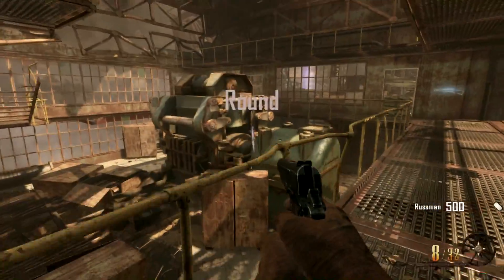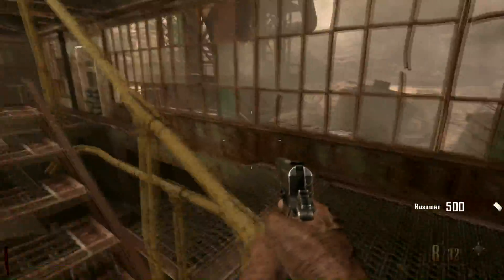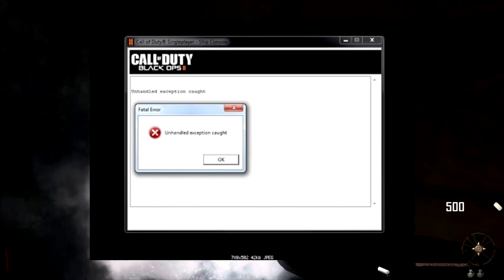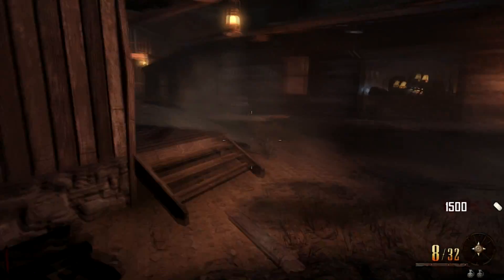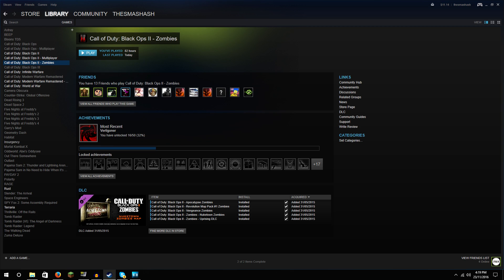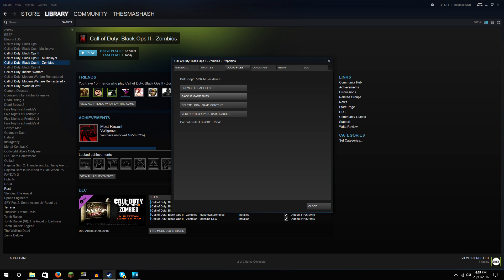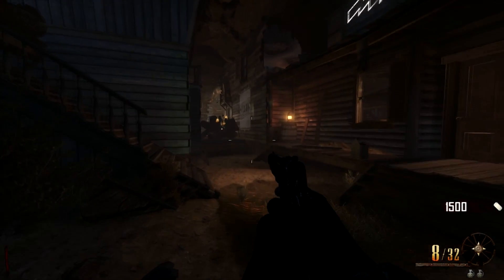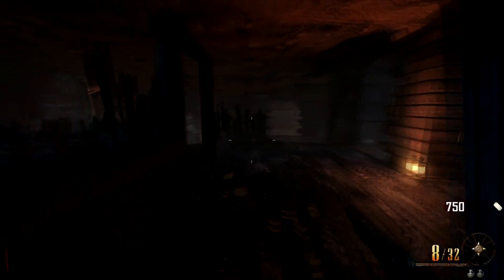BLACK OPS 2 PC STEAM ERROR FIX! HELP! GUIDE! PROBLEM!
**Hope it Helped The People That Needed IT**

►LIKE this video if you found it entertaining!
►FAVORITE this video if you really liked it!

SOCIALS
►Steam: theSmashAsh
►PSN: theSmashAsh
►Skype: theSmashAsh